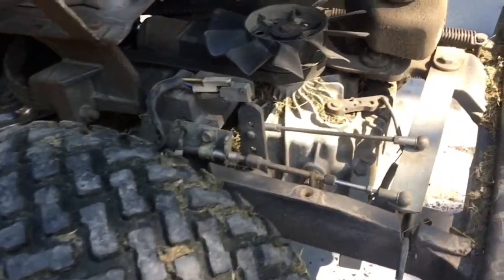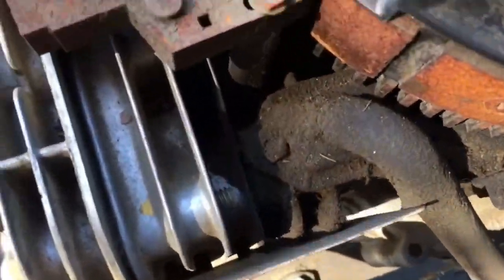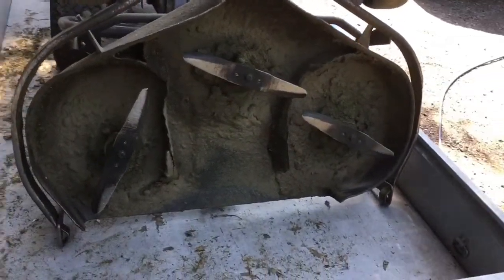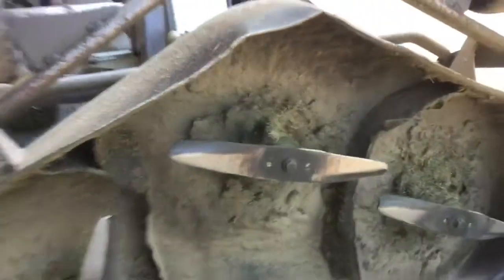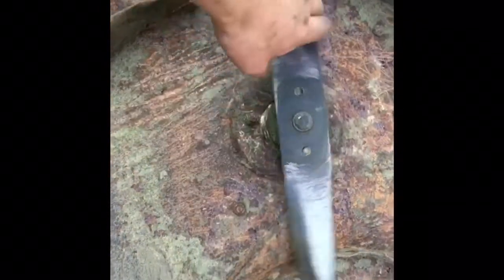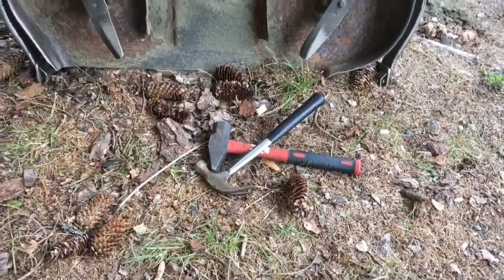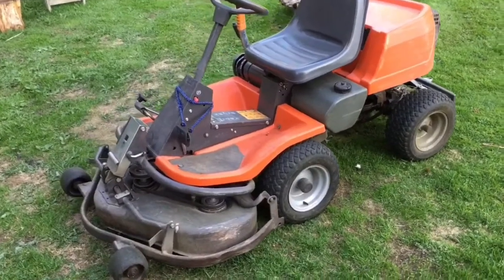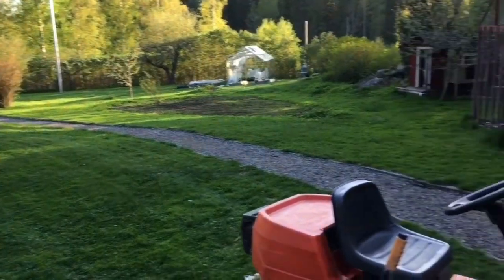Husqvarna Rider 13 RS checkup and first mowing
In this video I check the condition of the Husqvarna Rider and I test it with some mowing.